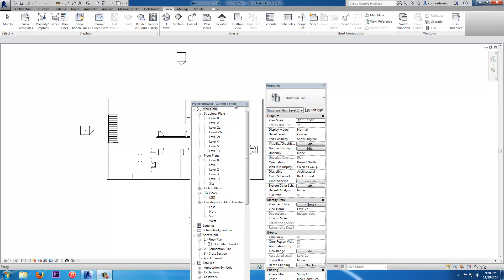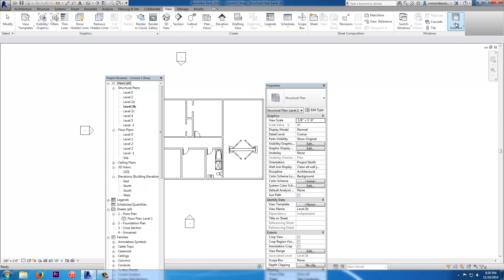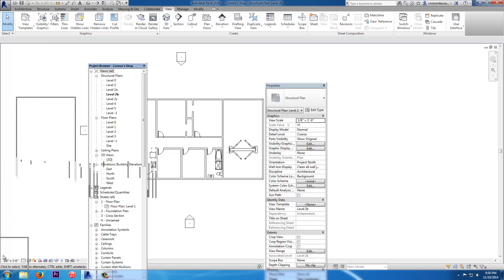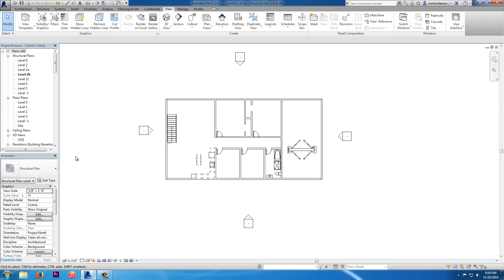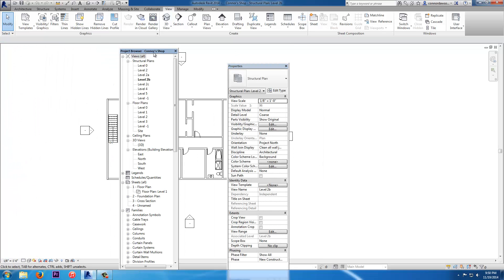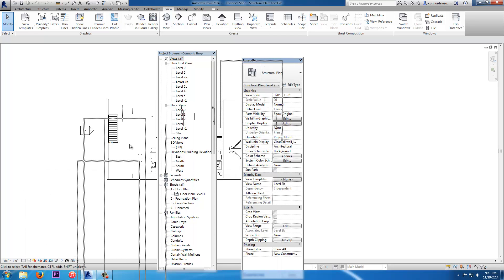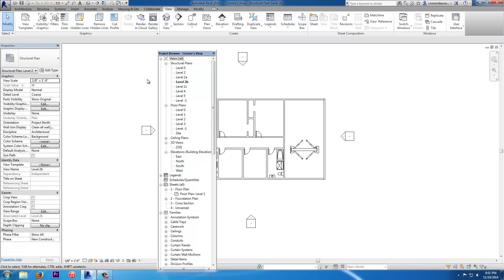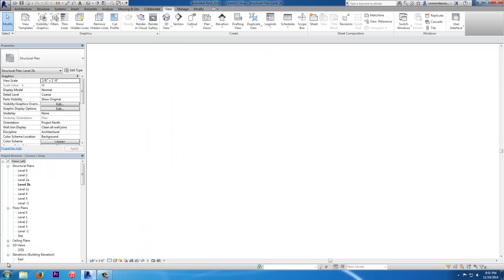How To Rearrange User Interface Windows In Autodesk Revit 2014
How to rearrange properties windows. Sometimes getting them to snap in to the right place is hard. When you click on links to various merchants on this site and make a purchase, this can result in this site earning a commission.